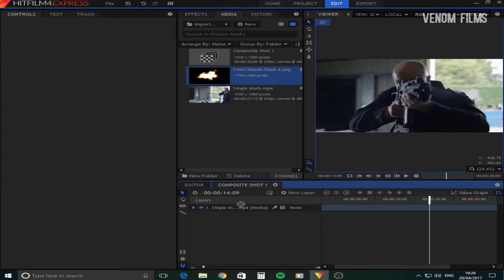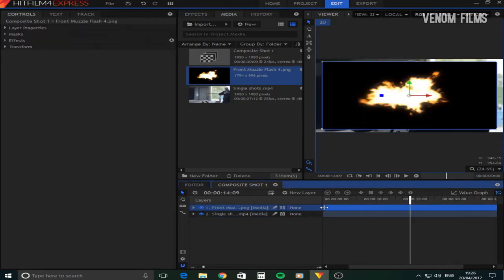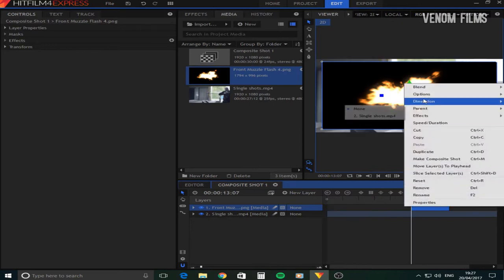100 SUBSCRIBERS!!! + FREE Muzzle Flash Pack